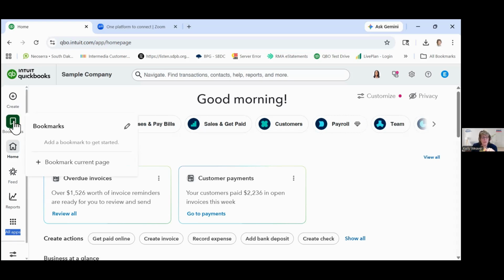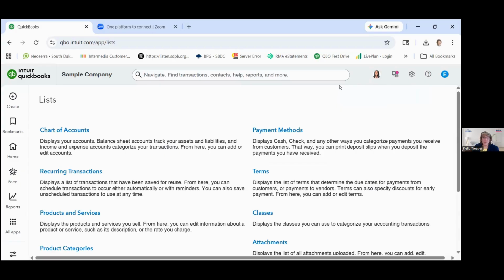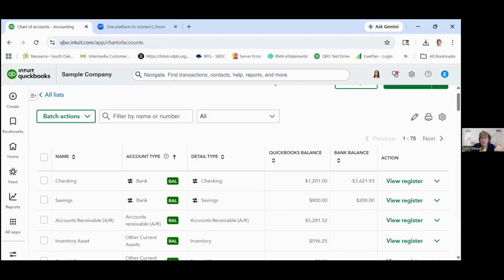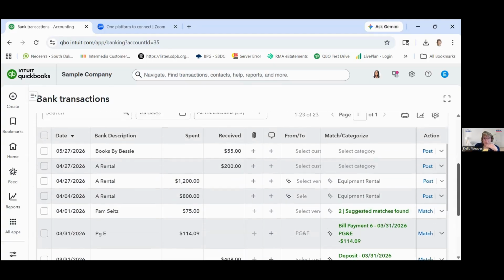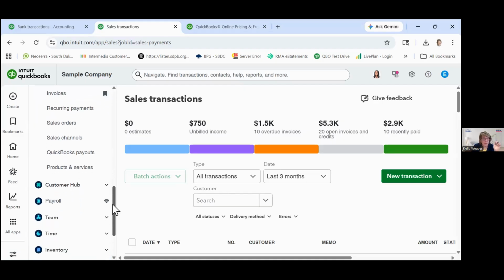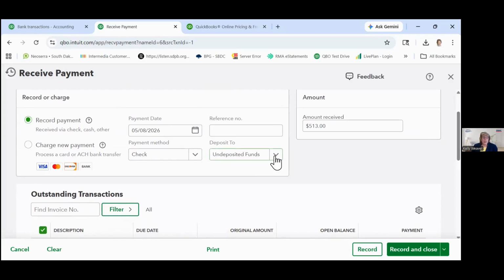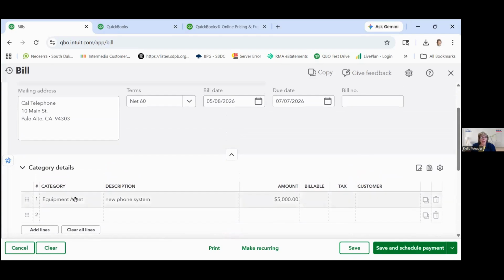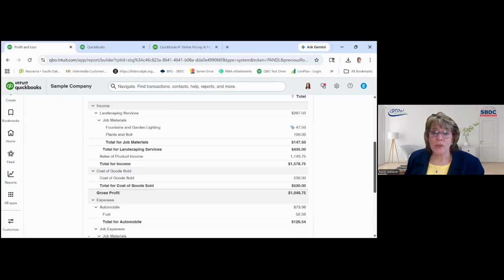Basic of QuickBooks Online